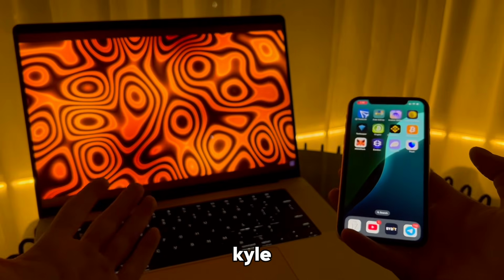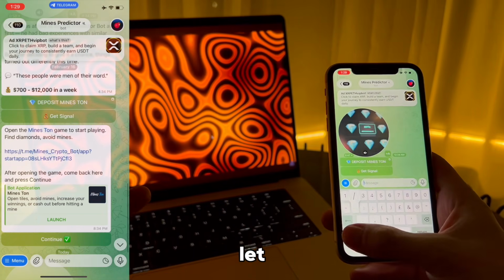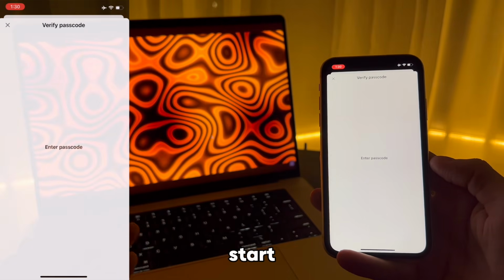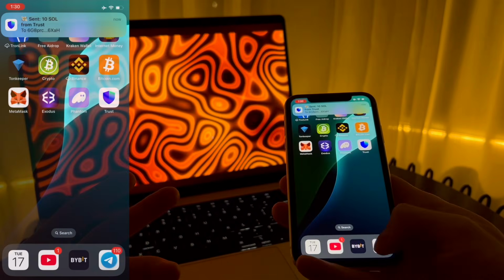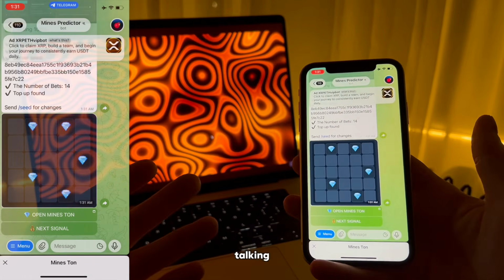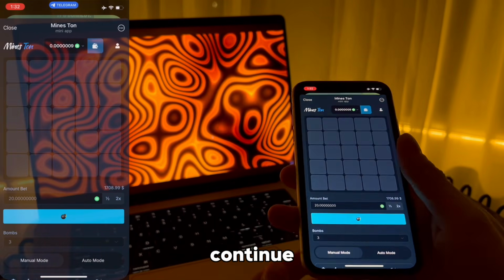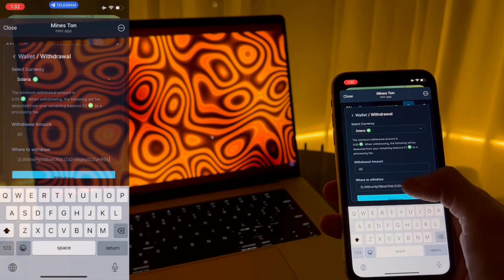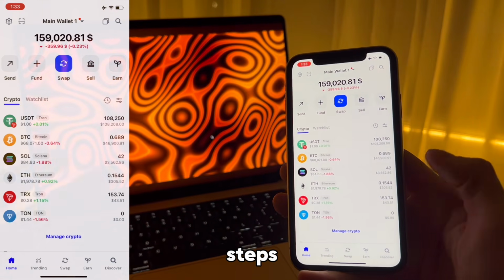Free Solana Airdrop 2026 🔥 Testing New Free Crypto App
Can you really claim free Solana from new airdrop apps in 2026?

👇 Check the pinned comment👇

In this video, I test a new Free Solana airdrop app live to see how it works and what actually happens during the claim process. The free Solana space in 2026 is full of new crypto apps, viral tools, and airdrop platforms - but are they legit or not?

I’ve tested dozens of free crypto apps in 2026, and today I’m walking through this Solana claim app step by step. No shortcuts, no hidden edits  just a real-time experiment so you can see the full process yourself.

Many people search for:
free Solana, free Solana 2026, free Solana airdrop, free Solana claim, how to get free Solana - so this is a transparent live demo to help you understand how these platforms actually operate.

👉 In this video you’ll see:
• How a Free Solana airdrop app works
• The full Free Solana claim setup process
• Live testing of the crypto app
• How fast the system responds
• What to watch out for when using free crypto tools

Everything shown in this video is based on personal testing and shared for educational and entertainment purposes only.
I am not encouraging anyone to repeat anything shown here.

💬 Have a tool you want me to test next?
Drop it in the comments - I read everything and often choose tools from your suggestions.

This video is for educational and entertainment purposes only — not financial, investment, or gambling advice.
Using any digital tools, apps, or game-based platforms (like the ones shown) may carry risks, including technical issues, market volatility, regulatory limitations, or potential addiction. No outcomes, earnings, or results are guaranteed — values can change unpredictably and may lead to partial or total loss.

If you or someone you know struggles with gambling behavior, seek help from resources such as Gamblers Anonymous or WHO hotline directories.

No Guarantee of Performance
Everything shown in this video is informational only.
It does not encourage or promote participation in any apps, platforms, or activities involving financial risk.
Do not replicate anything shown on screen. Always DYOR and consult qualified professionals before making any decisions.

Responsibility and Use
By watching or engaging, you acknowledge that everything you do online is at your own risk.
You remain fully responsible for your own actions — act legally and responsibly.